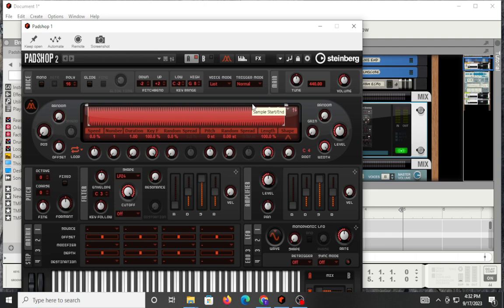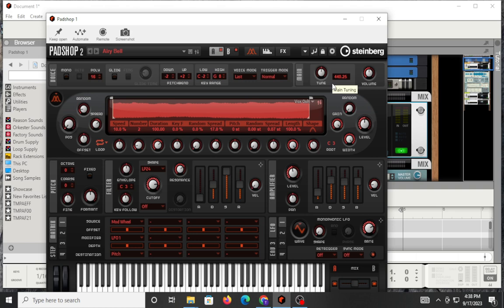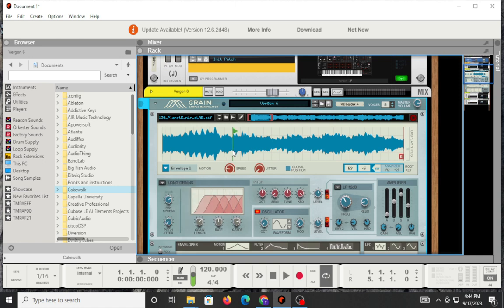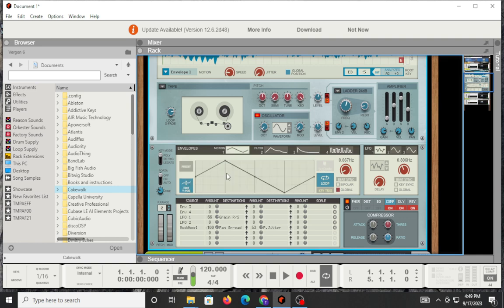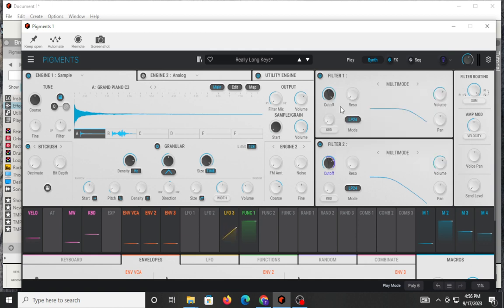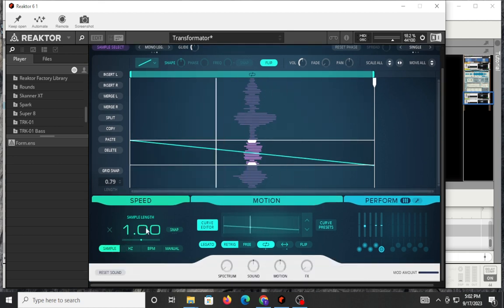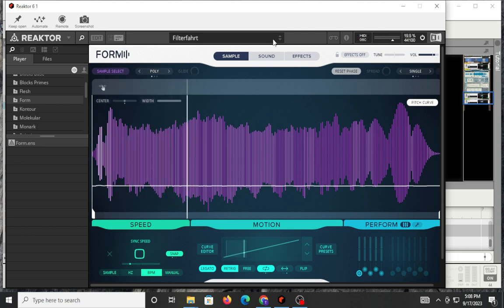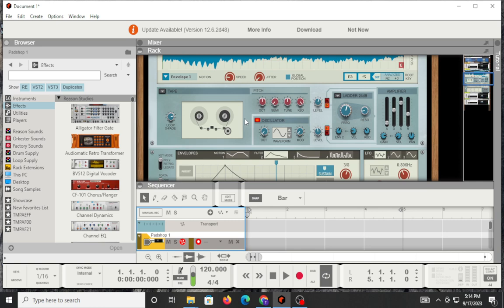Padshop 2 granular synth comparison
In this video, I compare Padshop 2 vs. Grain, Pigments, and Form.